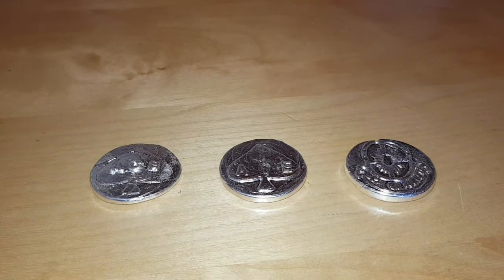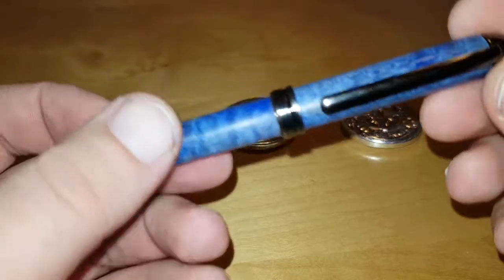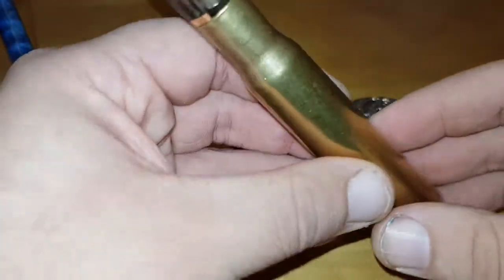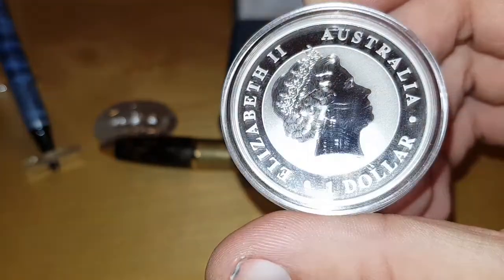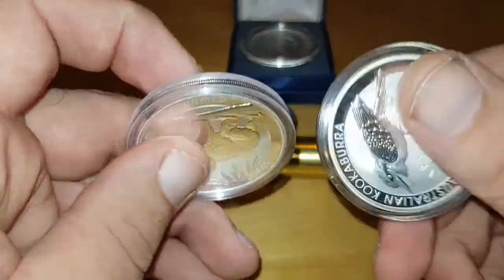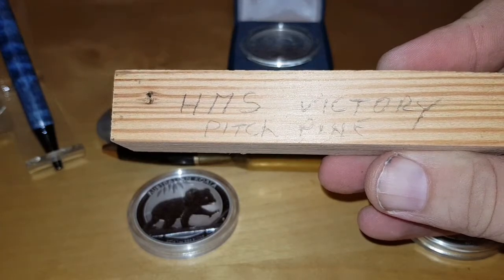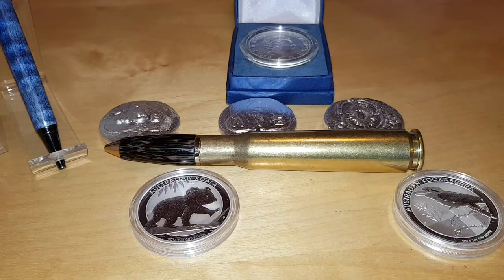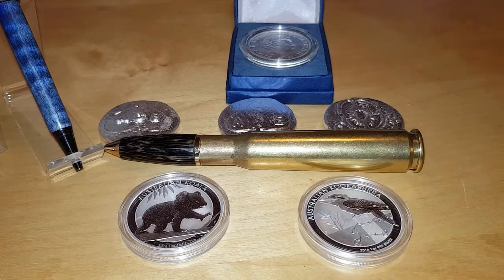Silver, A couple of pens, and more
Excuse my croaky voice,  I apologise.
I have a couple of pens for sale and they are listed in The Silver Forum.
But I also wanted to share a few bits of silver in my private collection that I have been meaning to share.
I hope you enjoy this. There is more to come, from pouring silver to collectable silver to pens in the near future.
Have a great day where ever you are.
Jon